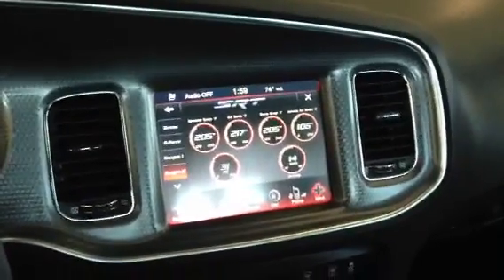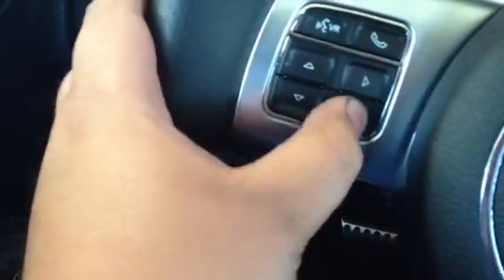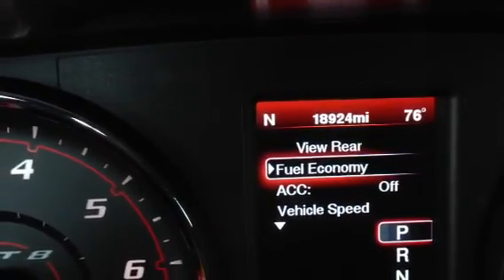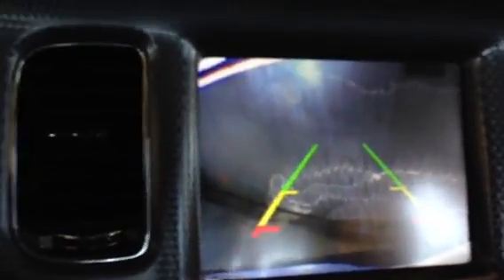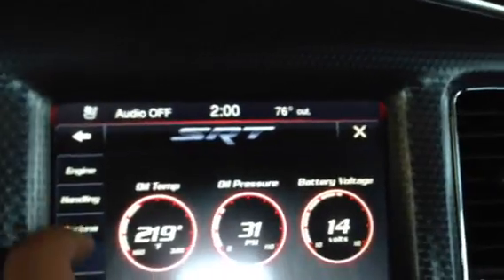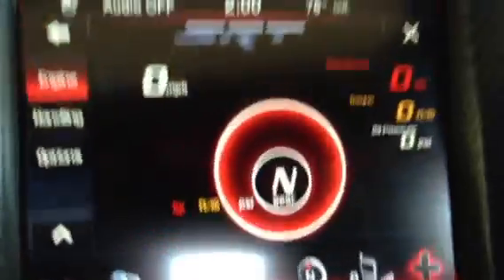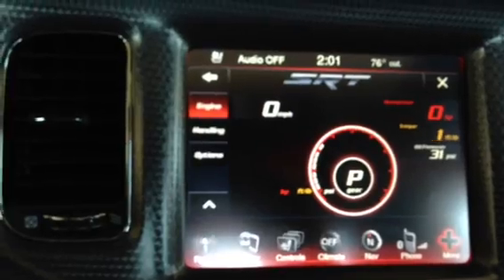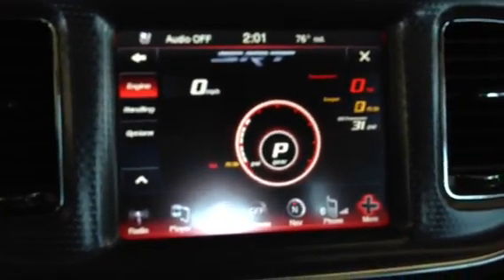C8 FiM lock pick on 2012 SRT 8 charger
Just installed my C8 freedom in motion Lockpick - experiencing issues with SRT options but the lock pick works as advertised. If I come across a fix I will post a video fix.

Also note that when i said RPMs i really meant Torque and Horsepower readings... i tend to talk faster than i think at times lol. sorry!

BELOW RESPONSE was taken from LXFORUMS.com by Poster: mlb12

Answer Below has been taken from LXForums Posted by: mlb12

Hello XXXXXXX,

I have a solution for your predicament. it is not a software update, but it will fix the issue you are facing.

The LockPick's default setting is the "automatic" mode for both "Nav in motion" and "video in motion" features. With the Nav system in the newer SRT8, while Nav/video in motion modes are active, the Nav units performance functions will not read on the radio. If you desire to have this information displayed on the Nav readout as well as the vehicle heads up display, you can simply deactivate the LockPick's automatic mode. This will allow for the performance readouts to be active and require you to manually activate the Nav/video in motion features through the LockPick menu when desired.

Ransom
Coastal Electronics

SOOOOOOO what they are really saying right now is. DEAL WITH IT lol oh well... Its not that hard to turn it on and off so I'll deal with it for now.

FEATURES OF THE C8 LOCKPICK:

USB UPDATE ABILITY - STAY CURRENT WITH FUTURE VEHICLE AND LOCKPICK UPDATES

DVD PLAY WHILE IN MOTION - AUTOMATIC OR ON DEMAND

NAVIGATION ADDRESS INPUT WHILE IN MOTION (IN EQUIPPED VEHICLES) - AUTOMATIC OR ON DEMAND

UNLOCK EVEN DEALER BLOCKED VIDEO -  EVEN IF YOUR VIDEO IS NEVER VISIBLE THE LOCKPICK WILL UNBLOCK IT

TURN ON BACKUP REVERSE CAMERA INPUT FOR AFTERMARKET INSTALLATIONS

TURN ON FACTORY REVERSE CAMERA AT ANY TIME, EVEN IN DRIVE IF DESIRED

TURN ON A FRONT CAMERA AT ANY TIME

TURN ON A FRONT CAMERA AUTOMATICALLY BELOW 8MPH TO AID IN PARKING

OPTION BUILT IN FOR TURN SIGNAL CAMS - ACTIVATE AUTOMATICALLY WHEN TURN SIGNAL APPLIED

ENABLES A VIDEO AND AUDIO INPUT FOR YOUR IPOD, IPHONE, COMPUTER, OR VIDEO GAME

AUX INS UNLOCKED IN VES EQUIPPED VEHICLES WHILE IN DRIVE

NO SWITCHES TO ADD - USES FACTORY STEERING WHEEL CONTROLS

NO LOSS OF NAVIGATION USE WHILE UNLOCKED - VOICE COMMANDS AND MAP TRACKING UNAFFECTED

ACC POWER OUTPUT PROVIDED FOR YOUR AFTERMARKET POWER NEEDS - TURNS OFF WHEN YOUR CAR TURNS OFF

CAMERAS POWERED AND CONTROLLED BY THE LOCKPICK - NO NEED FOR COMPLICATED WIRING OR EXTRA SWITCHES